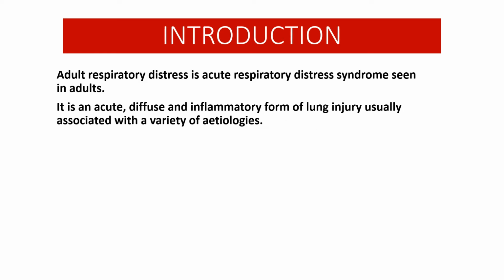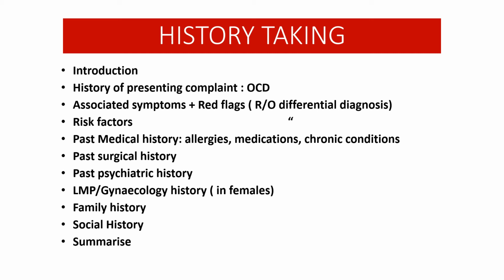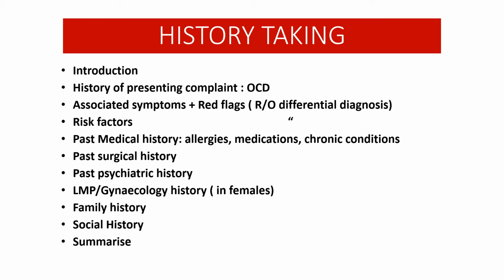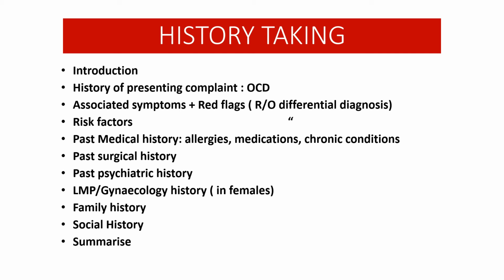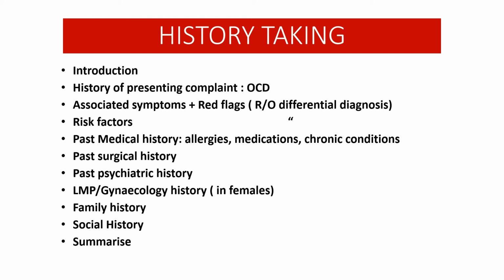NAC OSCE APPROACH TO ARDS - STARMED NAC OSCE course - best in Canada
Our clinical research class students at Starmed aims to create the largest database of free NAC OSCE cases.  At STARMED we offer the most in depth and affordable NAC OSCE course in Canada We invite you to Join Starmed and our top instructors and ace the NAC! 96% of our NAC OSCE course takers matched in CaRMS , MLPIMG, or got PRA or fellowship[. Why us? Because we are a one stop hub offering all courses and advising for licensing and our support just starts with your NAC prep.Do you know that half of licensed IMGs were Drs Silverman clients?
6 days of guided study group with both CSA and FMGs, all materials,review of your taped videos with input
COST
What our instructors will teach you:
1. Introduction to NACOSCE and history taking
2. History taking
3. Internal medicine
4. Internal medicine
5. Pediatrics
6. Surgery
7. Ob Gyn
8. Psychiatry
9. Physical exam
10. Physical exam
11. Management
12. Counselling
13. Ethics